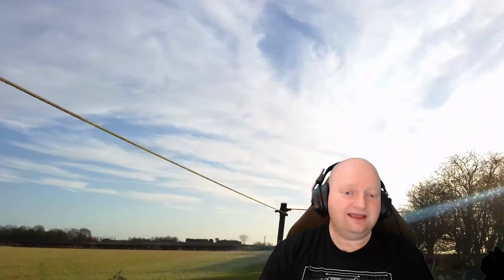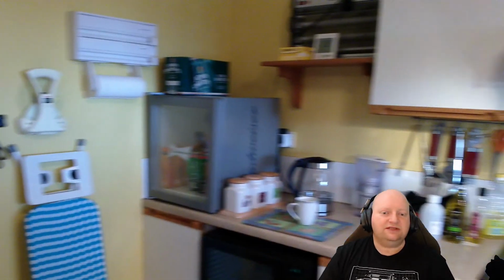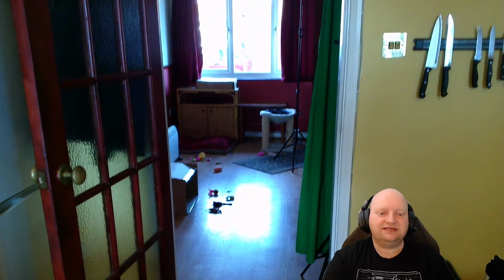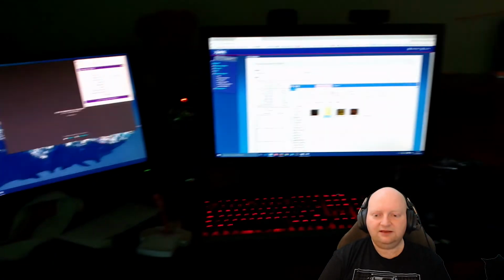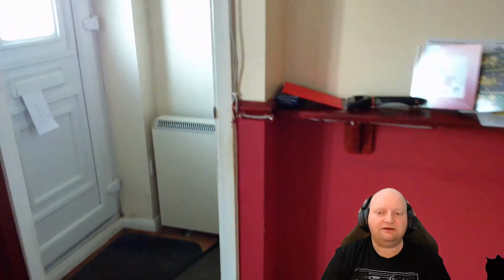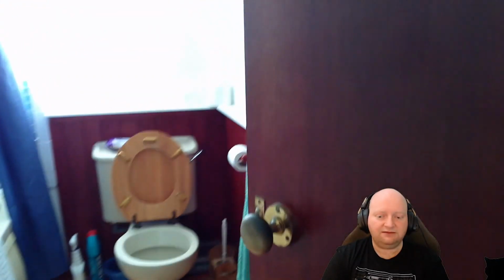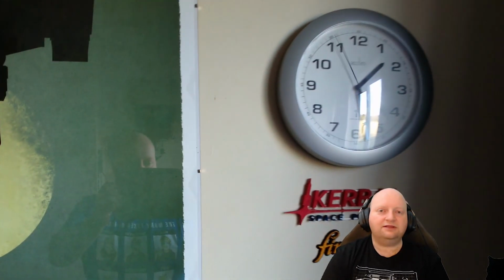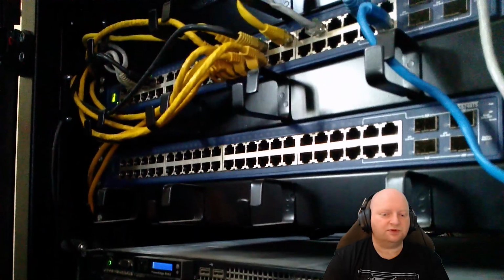1,000 subscriber special | House Tour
Doing this has made me more confident in public, and I have made some friends here too.

I hope you are all having a good time and please do make suggestions for future videos and improvments.

also pleease pop on over to Discord and talk with me and the community in realtime.